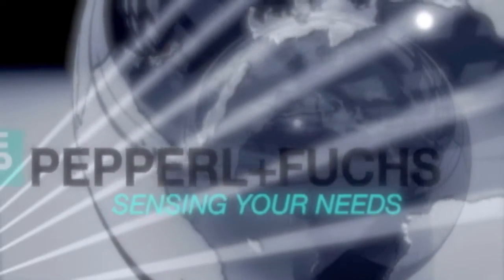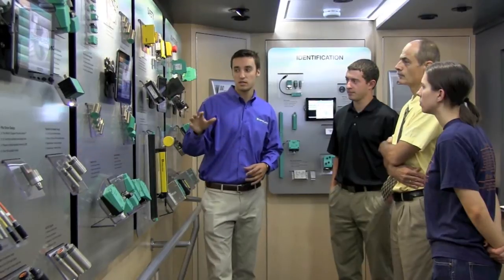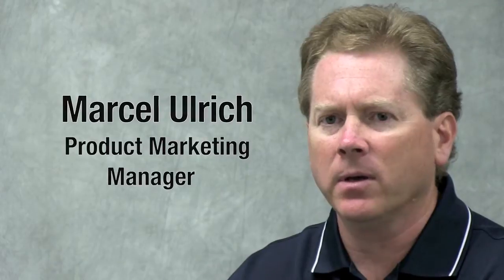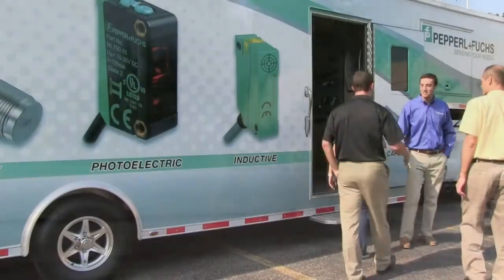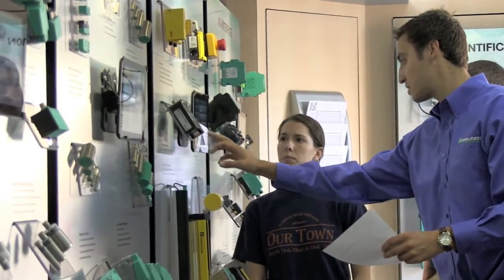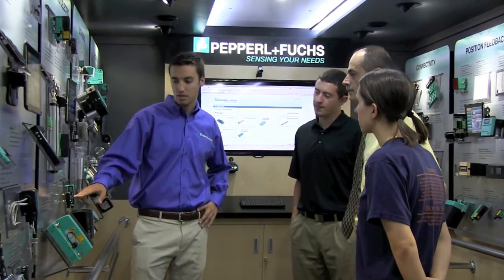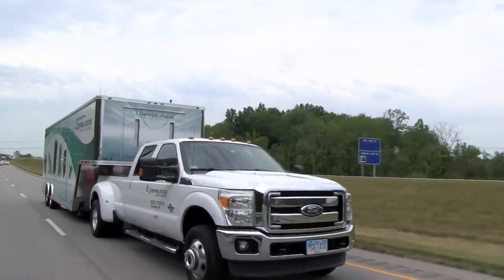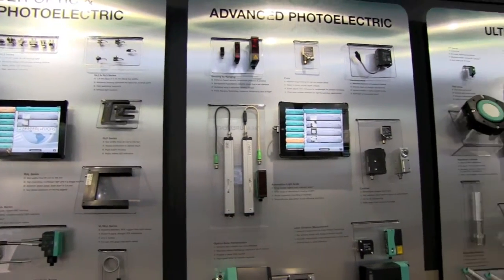Pepperl+Fuchs Mobile Exhibit - Sensors for Industrial Automation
- Pepperl+Fuchs' Mobile Exhibit is a traveling roadshow that brings industrial sensors and sensing technology directly to the customer. It gives visitors an opportunity to see a wide variety of products, application videos, and technical data on display panels containing 13 interactive iPads. Knowledgeable technical staff is on hand to help customers solve their specific applications. Sensing technologies include proximity sensors, ultrasonic sensors, capacitive sensors, photoelectric sensors, vision sensors, rotary encoders and more! The Mobile Exhibit tours throughout North America year-round.